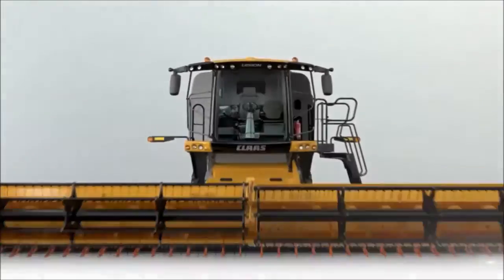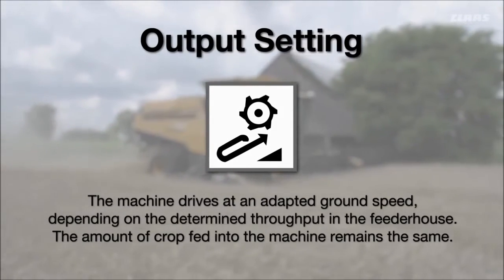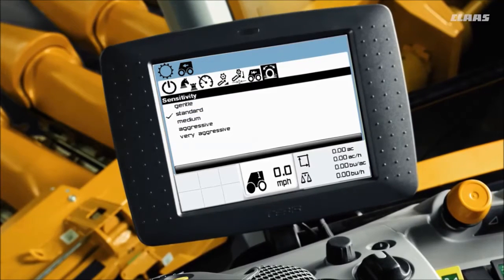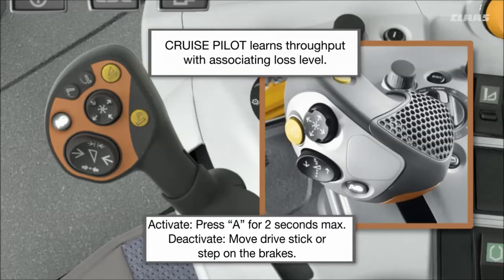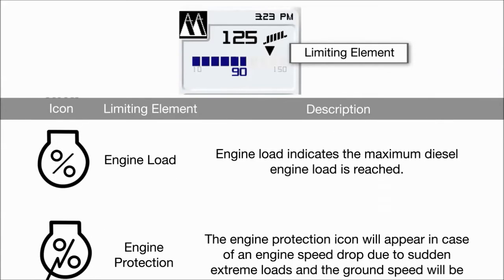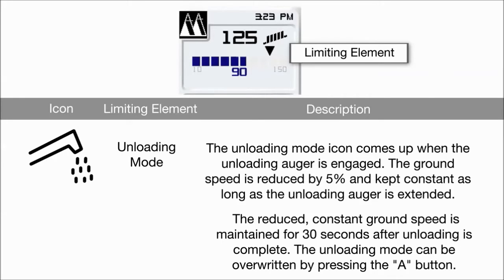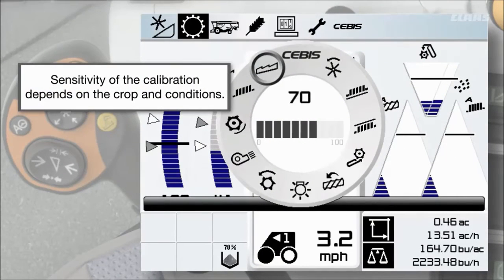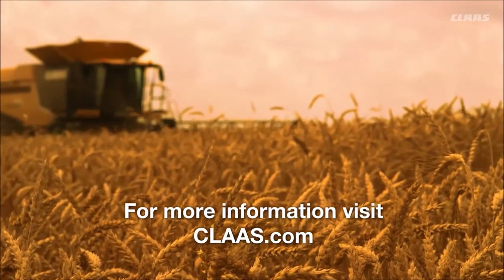EASY Tech Tips Claas Cruise Pilot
This video teaches LEXION owners how to set up their CRUISE PILOT system.